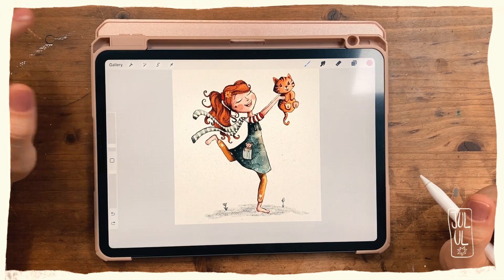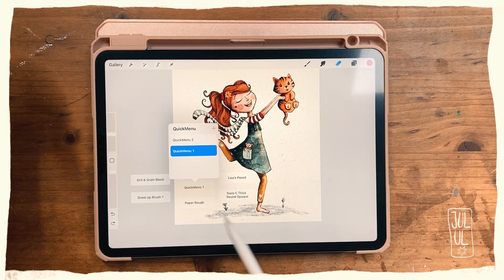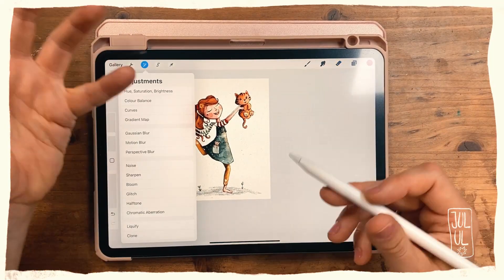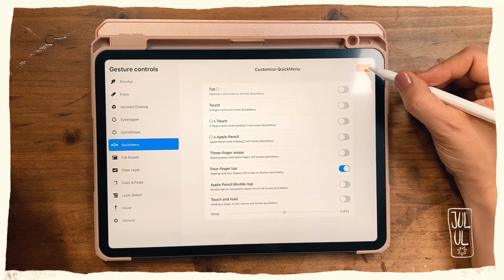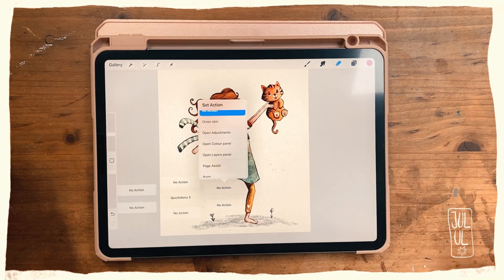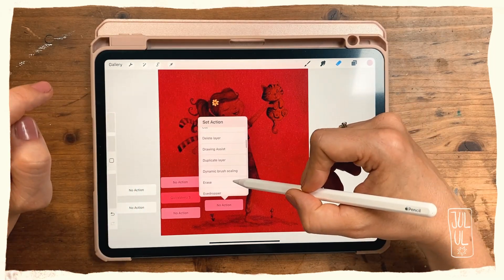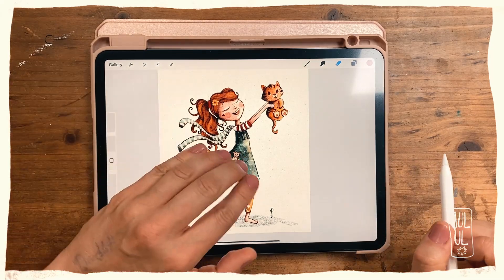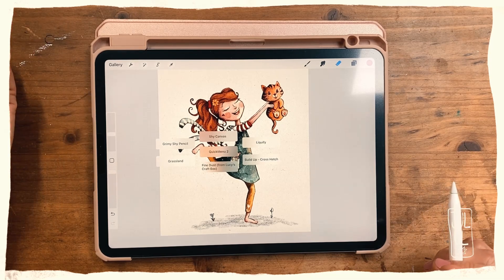Quick Menu in Procreate : How to set it up and how I use it - Short Tutorial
In this short tutorial I show you how you can set up one or more quick menus in Procreate and tell you how I use my quick menus to speed up my workflow.

Find my COURSES on SKILLSHARE and get 1 free month by using my referral

iPad used: iPad 11 pro